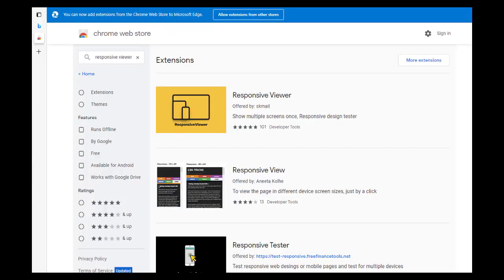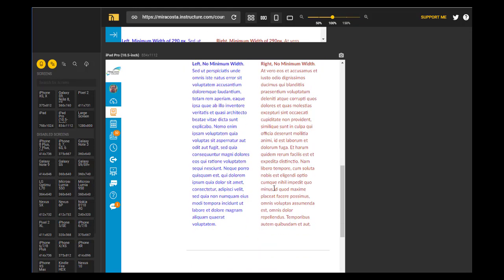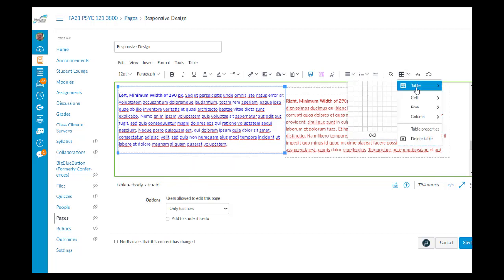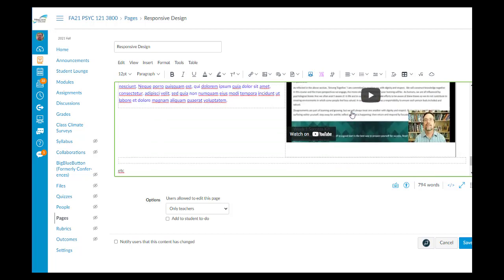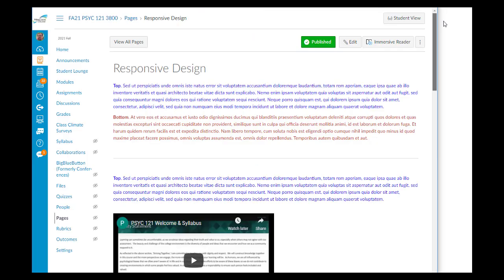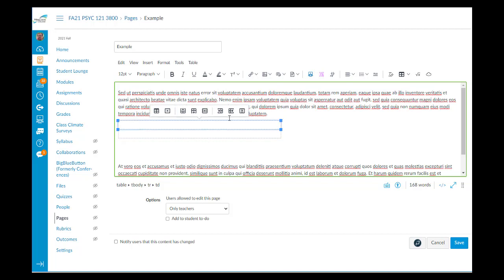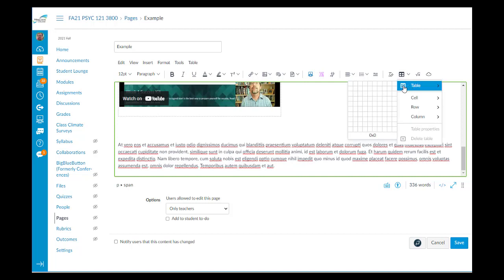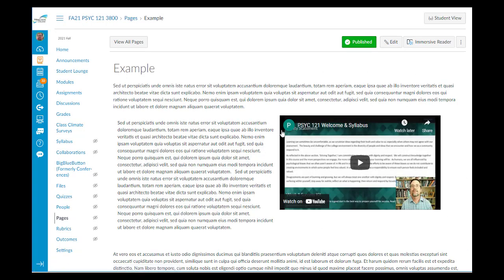A Responsive Design: You Can Use Tables in Canvas For That? (Liquid Syllabus)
This is an "Intermediate" or "Advanced" topic - best suited for those with some HTML experience.  Though all are welcome to check it out and use it if helpful.

The Canvas LMS offers a simple html editor.  Using it, the easiest and fastest way to create a liquid syllabus (i.e., easily viewed on mobile devices) is to place items, one at a time, from top to bottom on the Canvas page.

But what about placing material side-by-side?  Sadly, using a two column table results in the items being squished when viewed on mobile devices.

However, it is possible to have the item on the right (e.g., a video) change position (right side or below the text) depending upon screen size.  And the minimum width of the text and video can also be specified (e.g., 290px), so no more squishing.

This can be accomplished with tables, the "float: Left" html command, and inserting a "table within a table" whose width is 290px.  Additionally, check out how your site appears on several different devices (using Responsive Viewer, a Chrome extension).

Follow up:  When you want some text next to an image and other text below the image, you can use an empty invisible table for formatting... that is even hidden from the screen reader.  Here's how (though use angle brackets rather than square brackets):
[div aria-hidden="true"]
    [table style="border-collapse: collapse; width: 98.1419%; height: 10px;" border="0"]
        [tbody]
            [tr style="height: 10px;"]
                [td style="width: 99.9441%; height: 10px;"][/td]
            [/tr]
        [/tbody]
    [/table]
[/div]